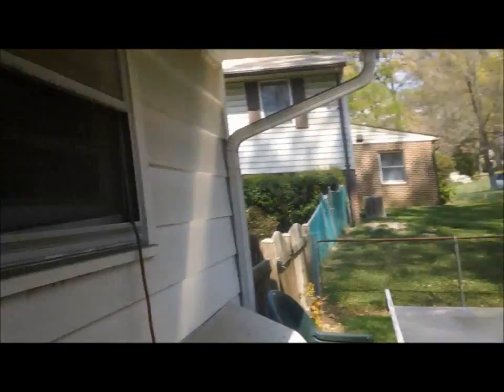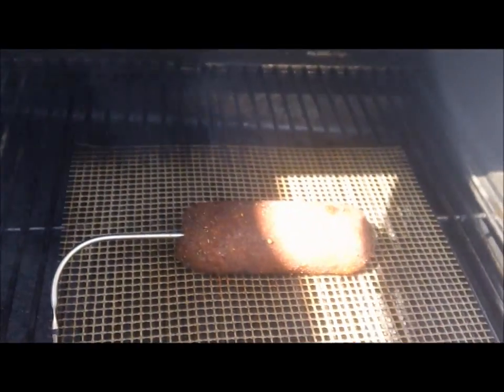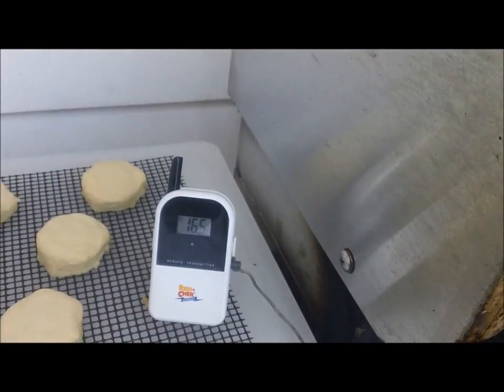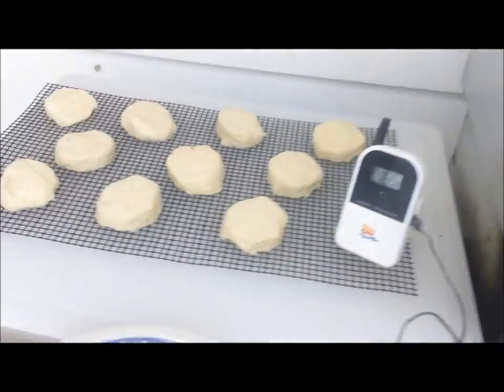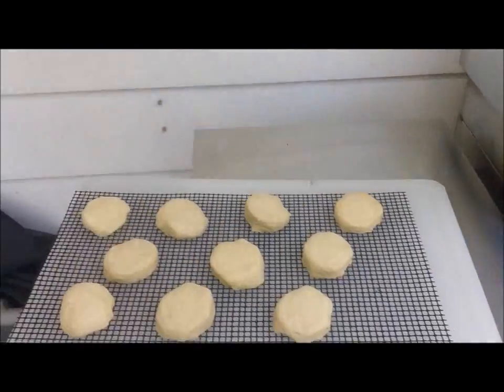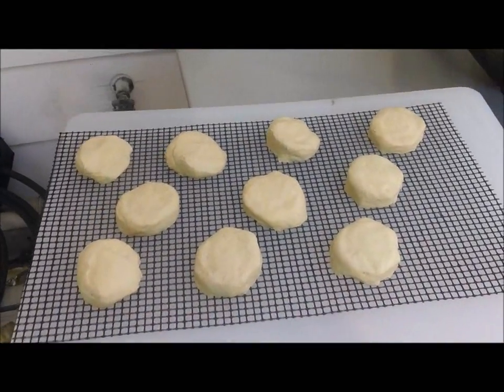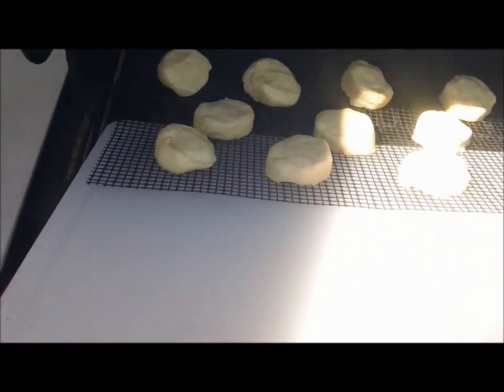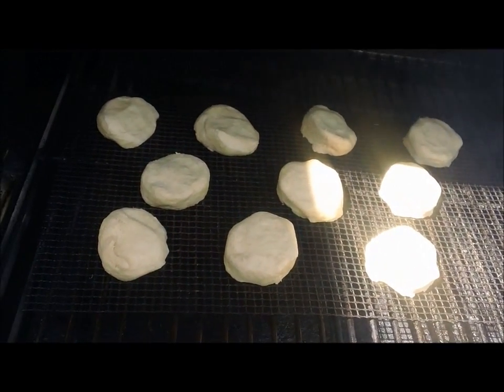Barbeques Galore Grill32 Challenge Week 2, Day 2 - Flame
Barbeques Galore Grill32 Challenge -- Week 2, Day 2 - Word of the day "Flame" Smoked Fatty Sliders.  Follow my cooks for the Grill 32 Challenge during the next 32 weeks at the BBQNuts.com and see if I make all the way to the end.